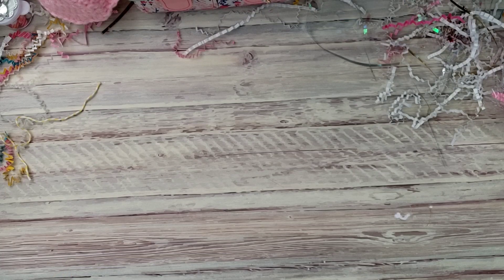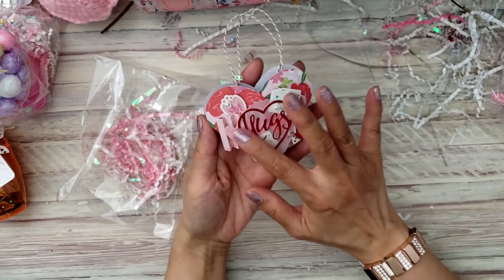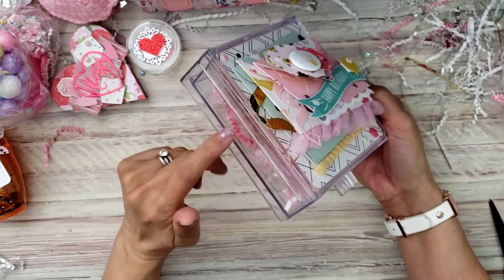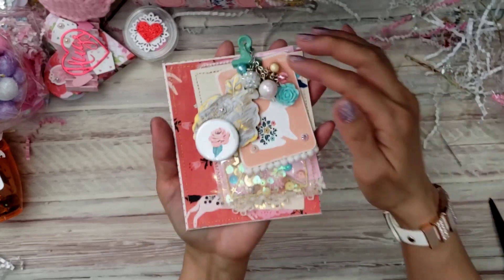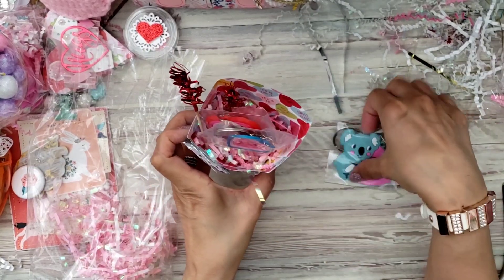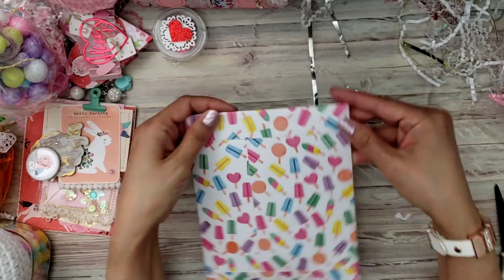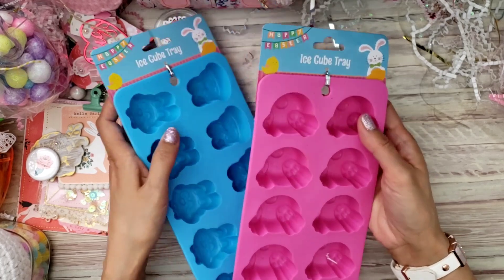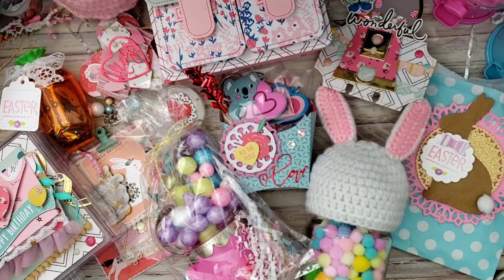MEGA! Birthday Package from Sophia (Paper Sweets) Part 2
Please show Sophia some crafty love and visit her channel to wish her
Happy Birthday!